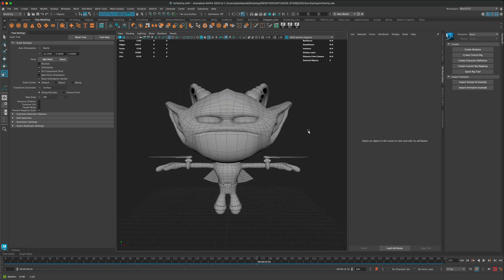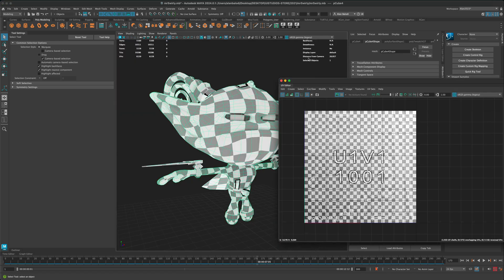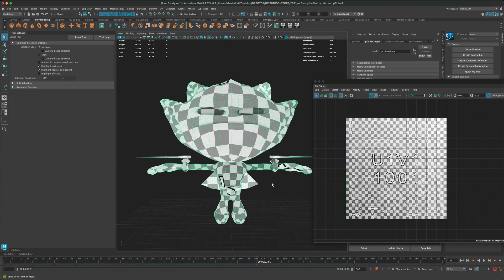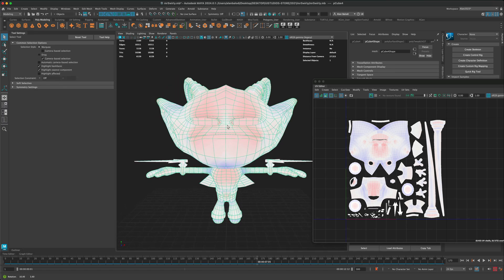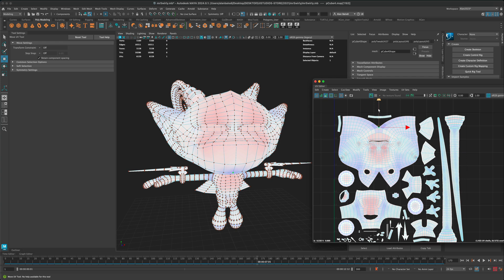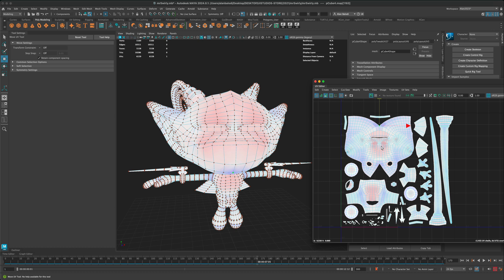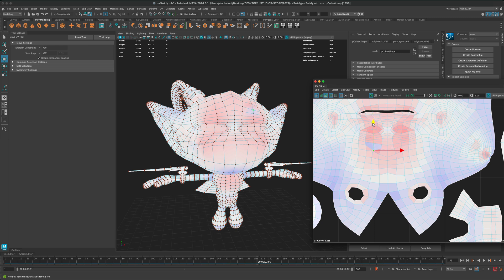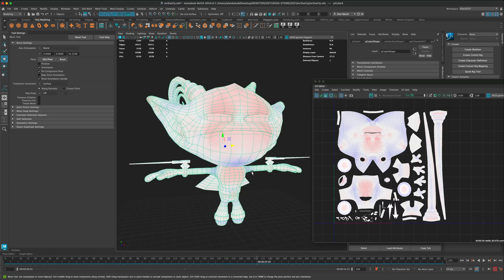Check Your UVs for Stretching Issues - Maya Tip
To make sure you create amazing textures, you first need to make sure your UVs are properly laid out. This is a cool trick to check and make sure you don't have any serious distortions in your 3d model.